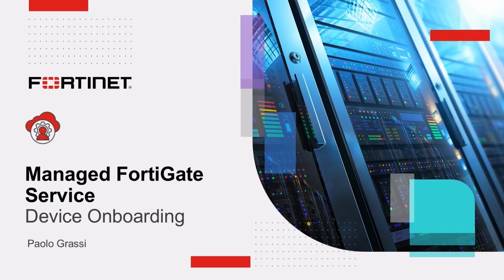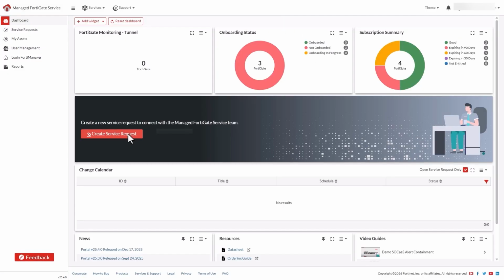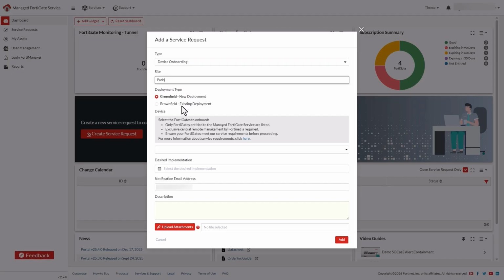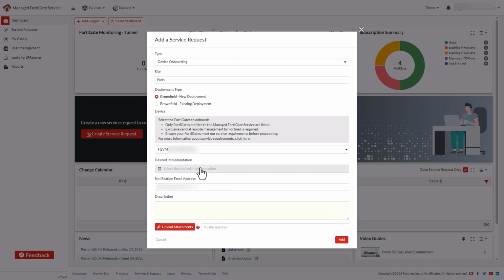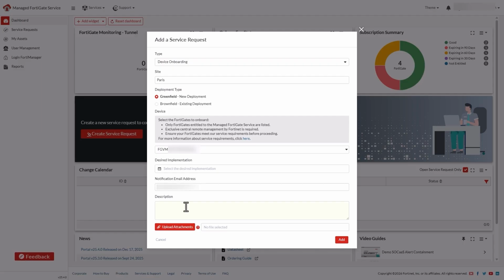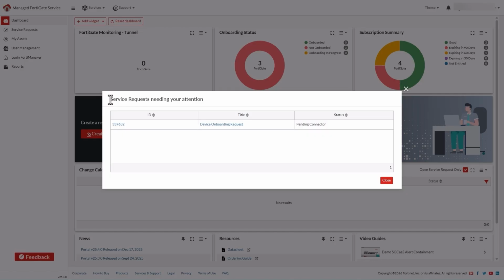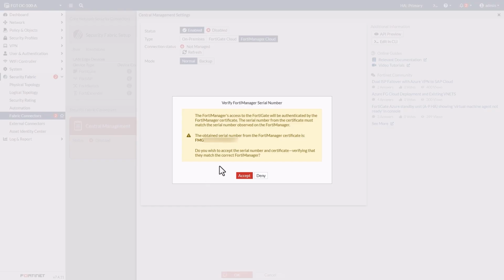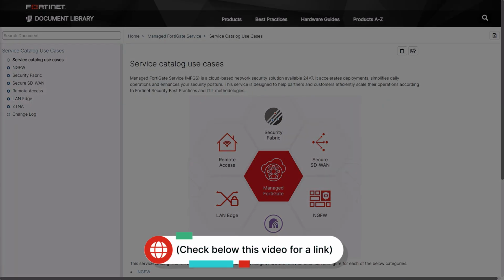Managed FortiGate Service: Device Onboarding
Learn how to onboard a FortiGate device to the Managed FortiGate Service using FortiCloud and the Managed FortiGate Service portal. This step-by-step walkthrough covers device onboarding, service request creation, greenfield and brownfield deployment options, and how to enable FortiManager Cloud for central management.

WHAT'S COVERED:
• How to access Managed FortiGate Service from FortiCloud
• How to create a device onboarding service request
• Greenfield vs brownfield deployment selection
• Site-based FortiGate onboarding requirements
• Adding multiple FortiGate devices from the same HA cluster
• Desired implementation date, notifications, descriptions, and attachments
• How to review service requests that need your attention
• How to enable the FortiManager Cloud connector on FortiGate
• What happens after the Managed FortiGate Service team authorizes the device

CHAPTERS:
0:00 Introduction to Managed FortiGate device onboarding
0:24 Open Managed FortiGate Service in FortiCloud
0:45 Create a service request
1:00 Select device onboarding and site details
1:19 Choose greenfield or brownfield deployment
1:51 Review requirements and select FortiGate devices
2:29 Set implementation date and notification email
2:57 Add description and supporting attachments
3:21 Submit the device onboarding request
3:42 Review requests needing attention
4:02 Enable FortiManager Cloud on FortiGate
4:59 Accept FortiManager Cloud serial number verification
5:17 Next steps after onboarding completion